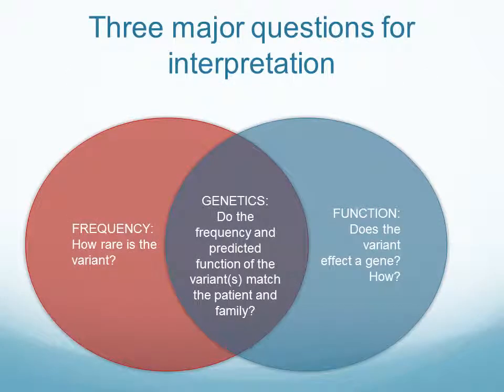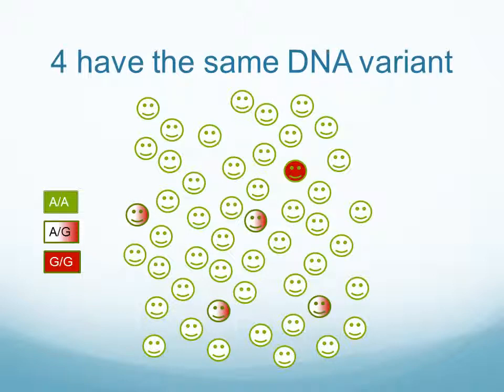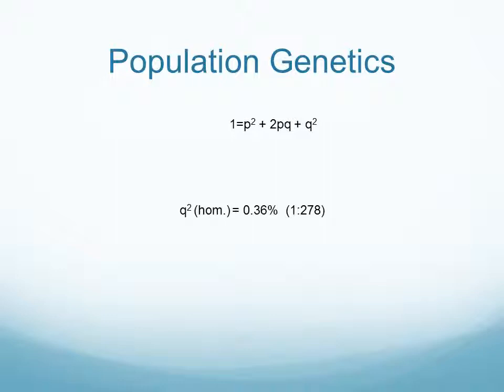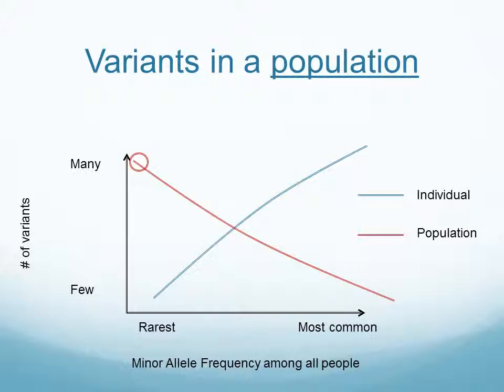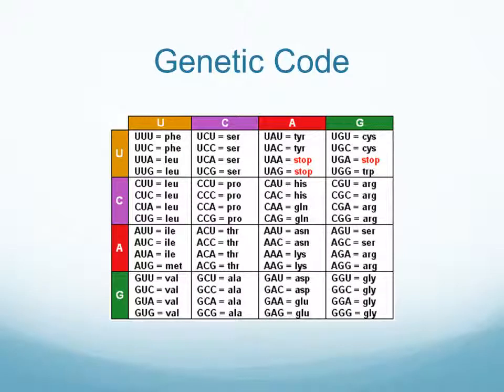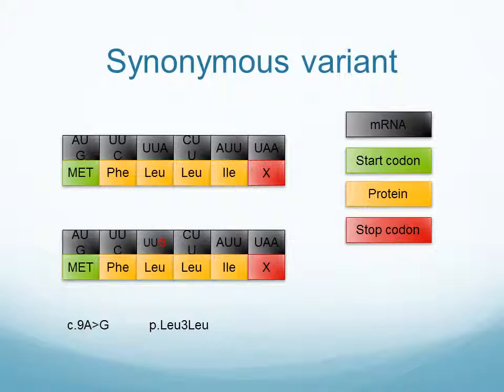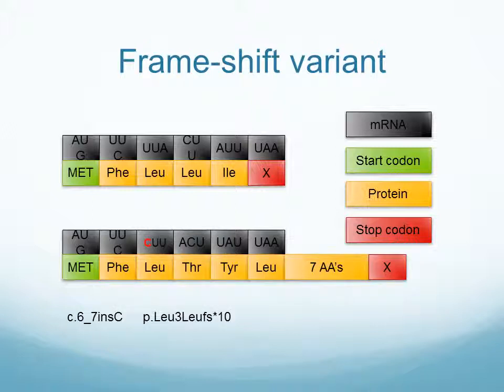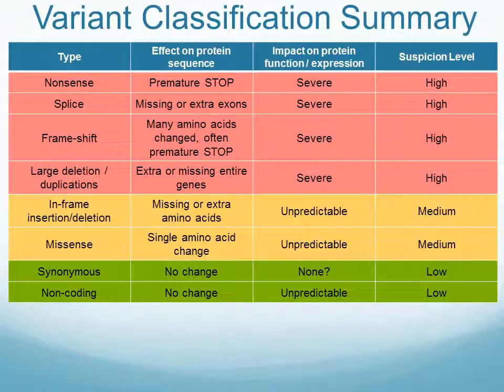DNA Variants Part II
Contact the author @stromDNA on twitter with questions or comments.